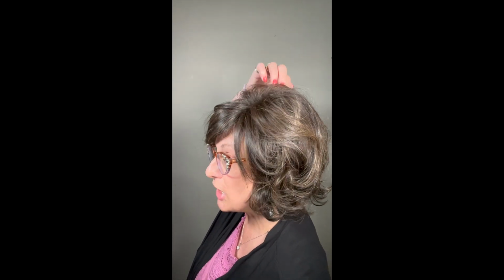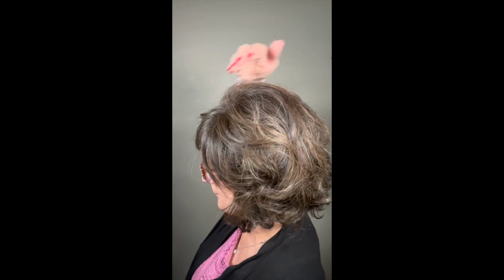Wig- My new found LOVE. Raquel Welch-Crowd Pleaser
Hello everyone.  Here is a little story... I did this short video to show what once was a wig that I did not like on me at all.  I have no real reason why, but I just did not like it.  Now it is a wig that I love and enjoy wearing. Isn't that strange how things like that happen?  Have you ever had this happen to you?

This is called Crowd Pleaser by Raquel Welch in color Iced Java